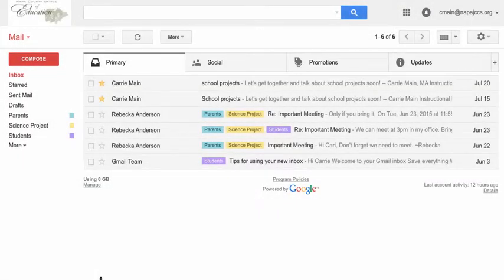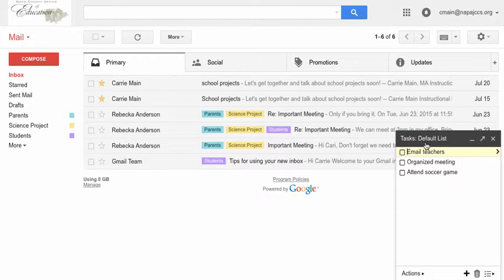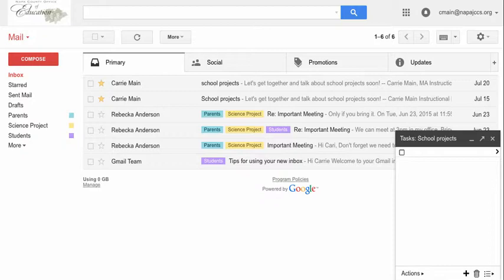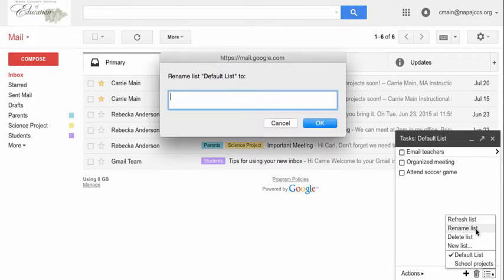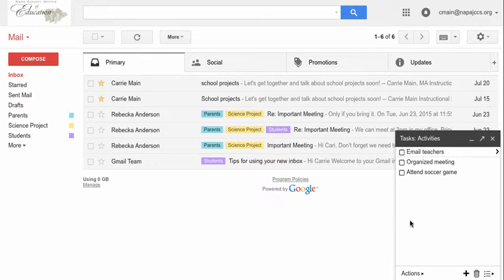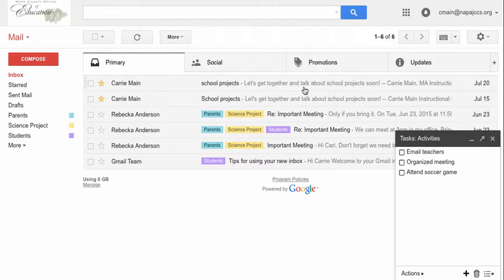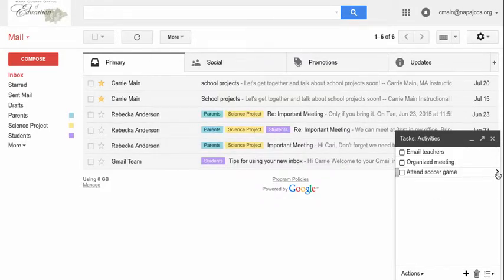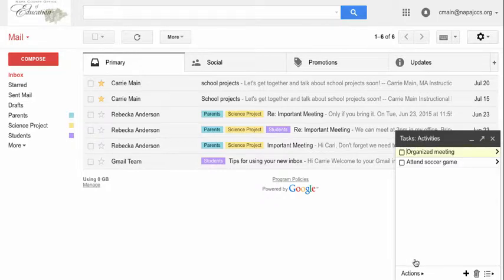Using Multiple Task Lists in Gmail